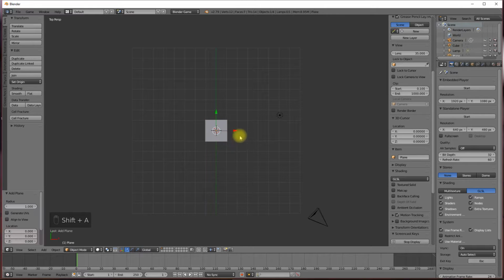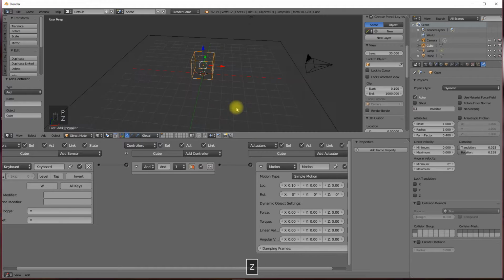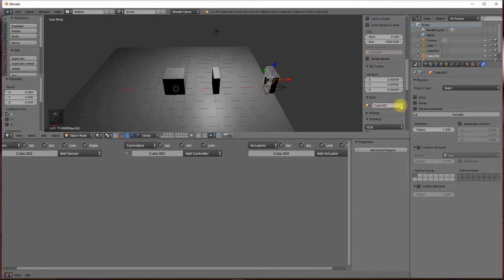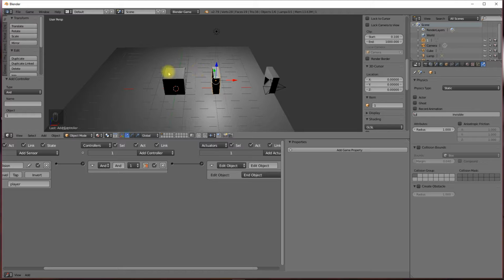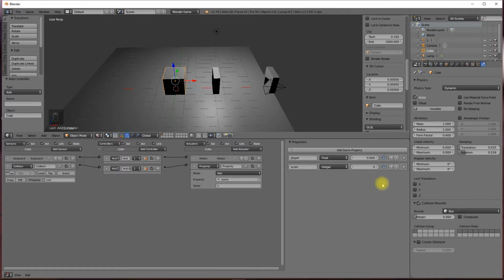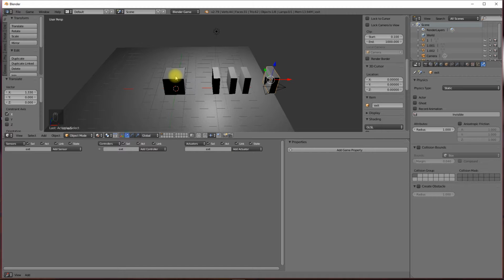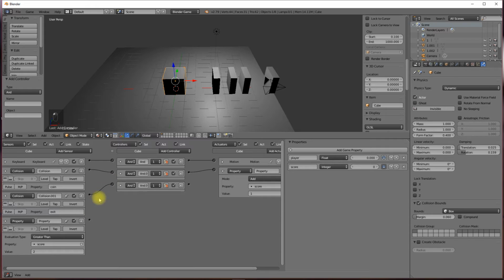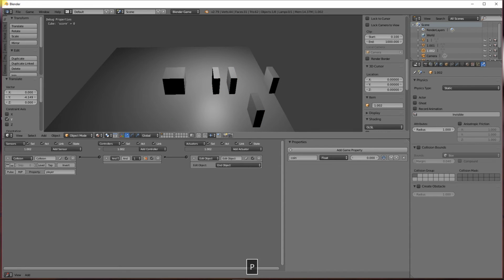Ending a game